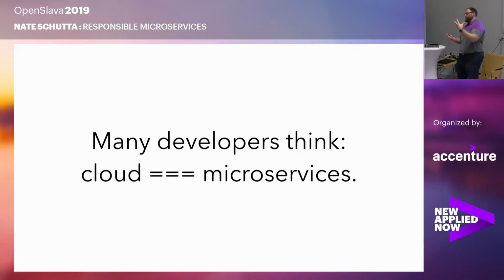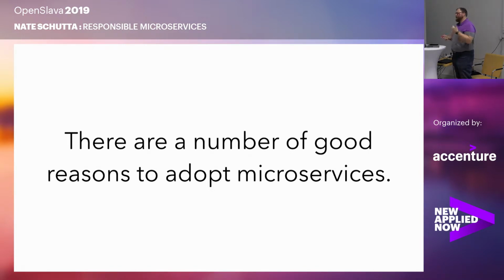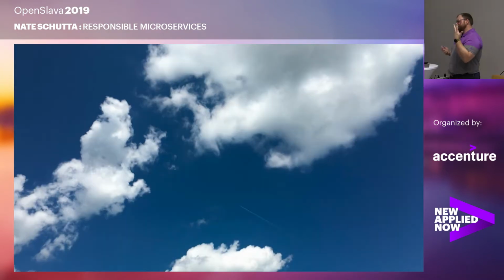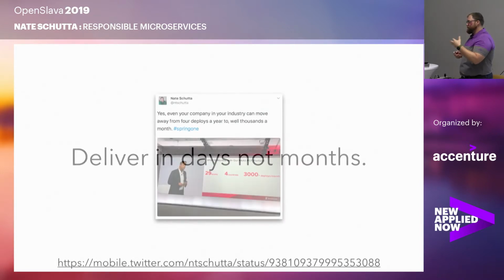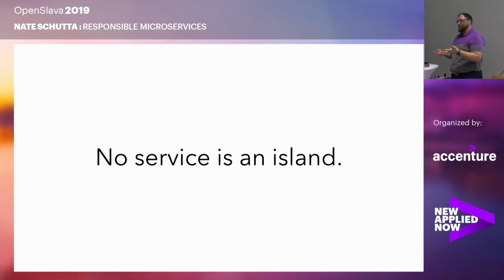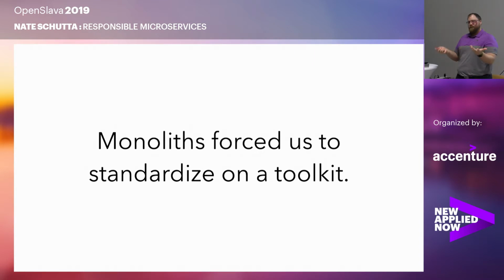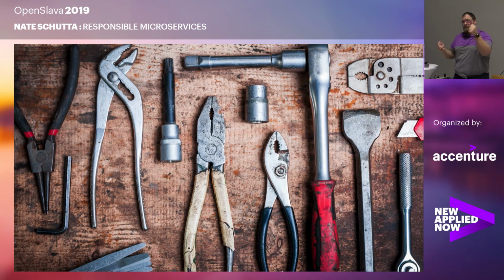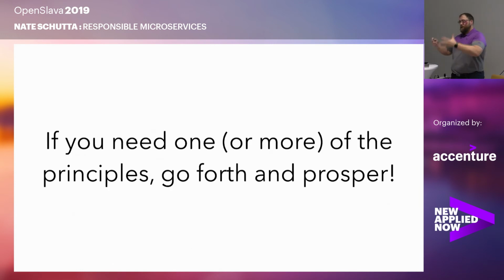CODE & TALKS - Nate Schutta - Responsible Microservices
OpenSlava 2019